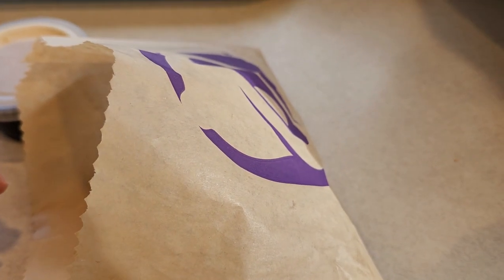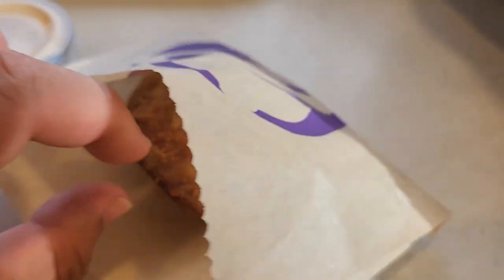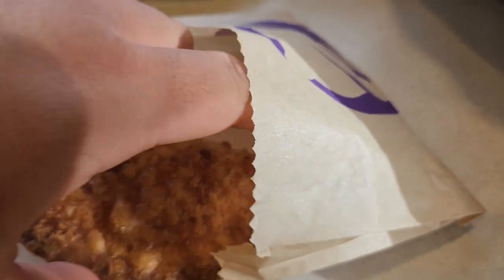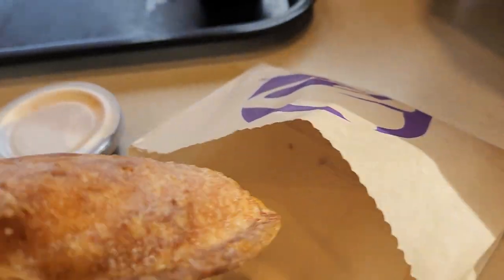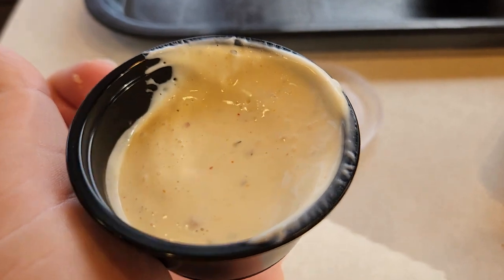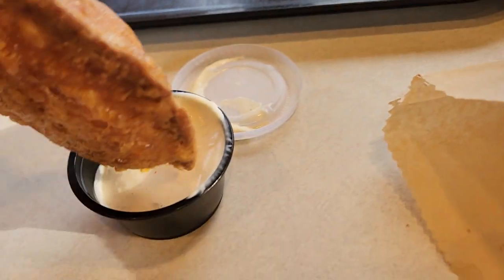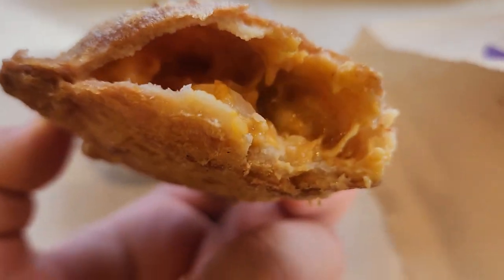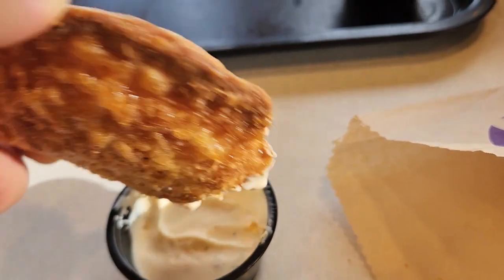Trying 1 of 20k Chicken Crispinadas from Taco Bell!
I lucked out and managed to snag one during the Tuesday drops. Slight mistake in getting my order right, but it still tasted amazing nonetheless.